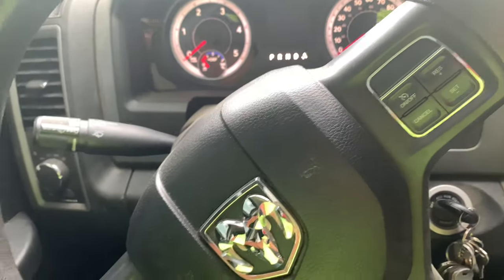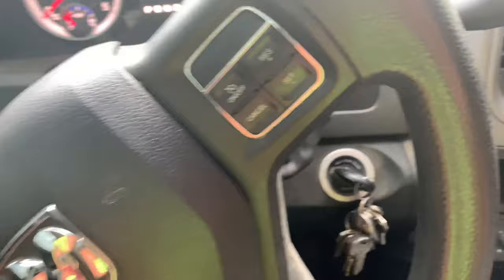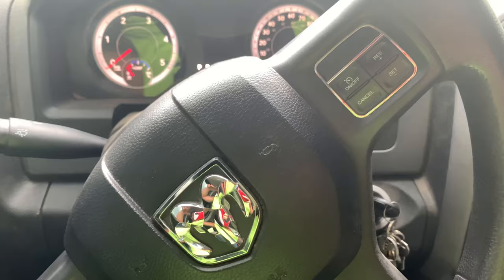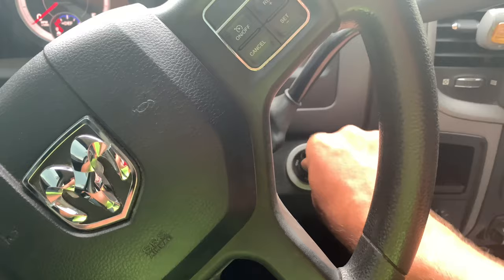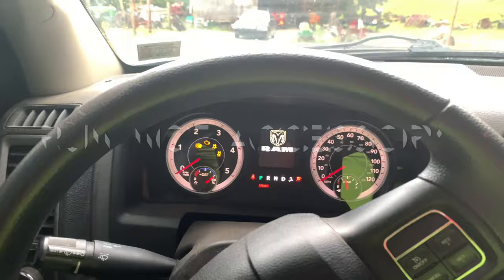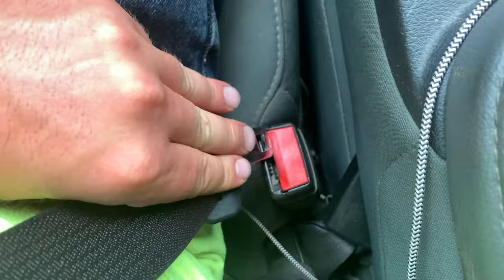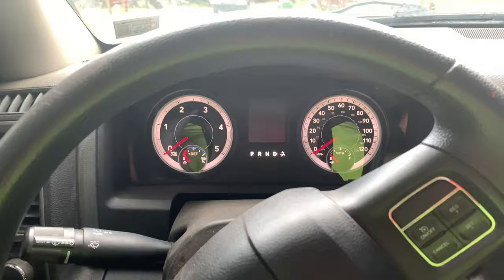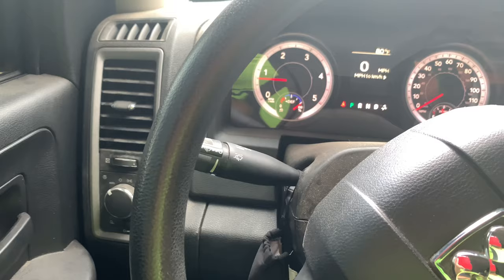Turn off seatbelt chime on dodge ram trucks 2009-2018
How to turn off Dodge Ram seatbelt dinger chime warning 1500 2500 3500

Push button starts, press button twice to run but don’t start continue with the seatbelt procedure. Press button twice again to turn off truck and listen for chime indicating seatbelt chime has been disabled.